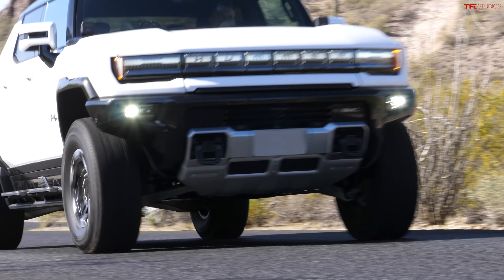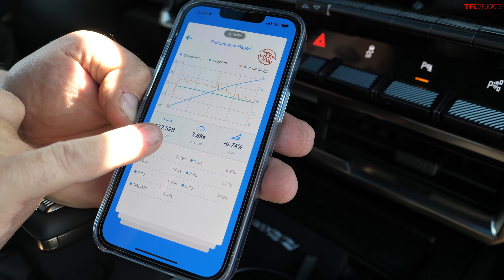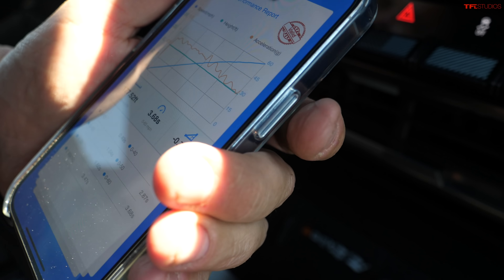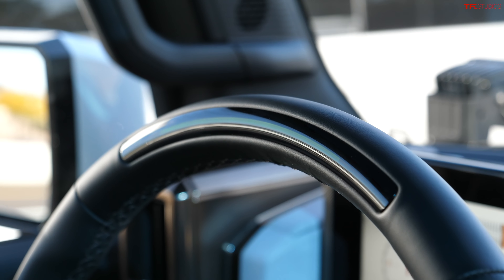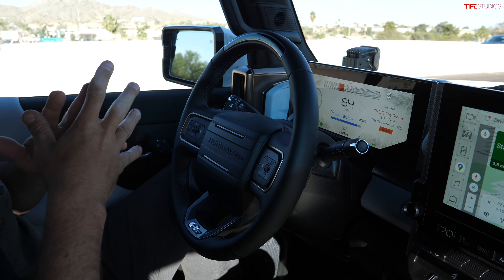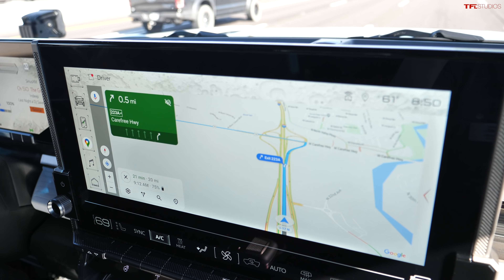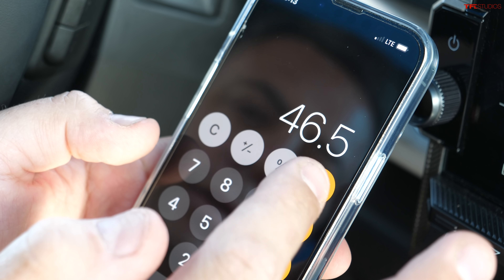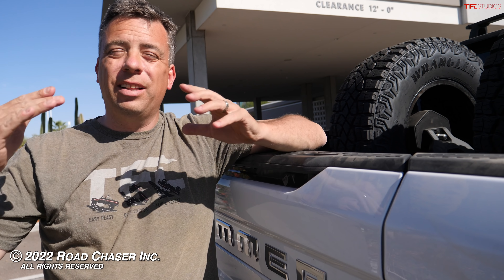I Test the 9,200 Pound Hummer EV From 0-60 and Scare Myself!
How fast is the new 2022 GMC Hummer EV from 0-60 MPH? Andre finds out.